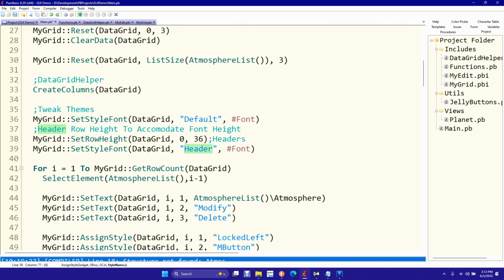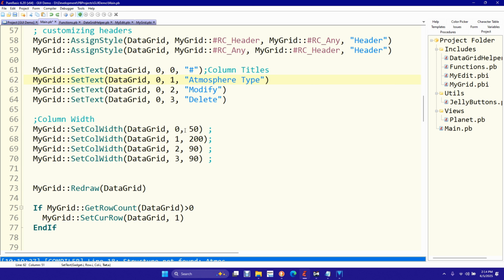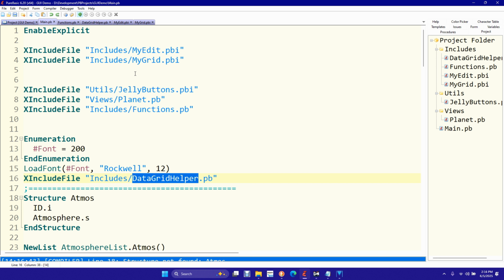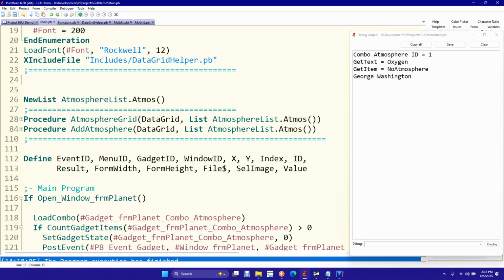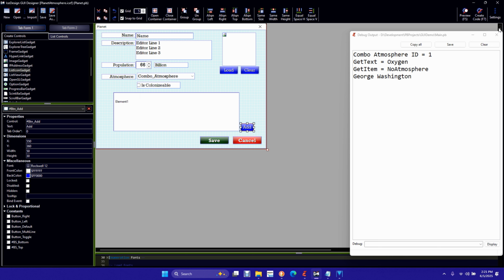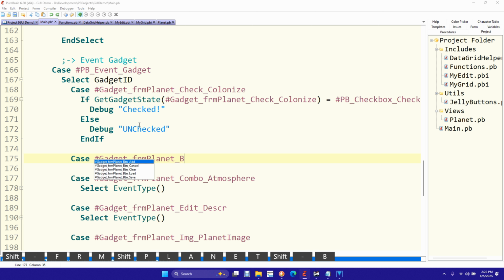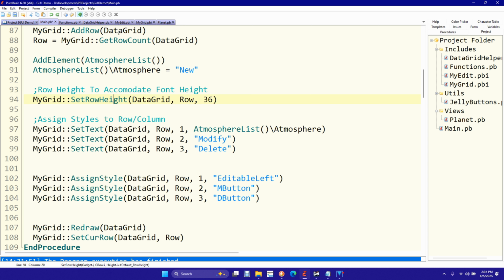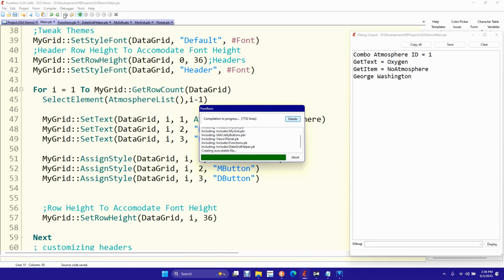PureBasic Learning Series - Gadget Replacement #4 - DataGrid